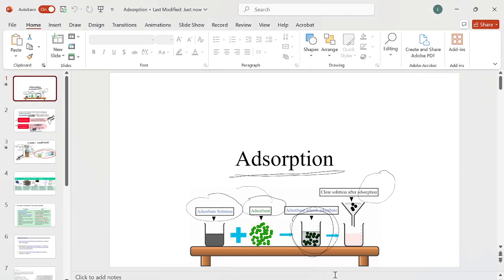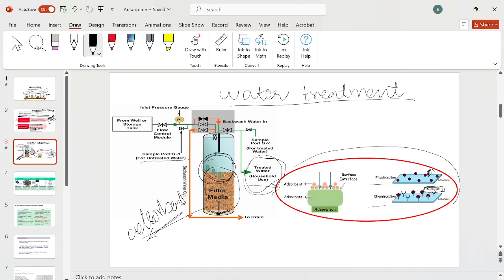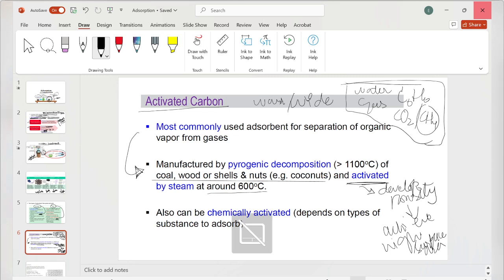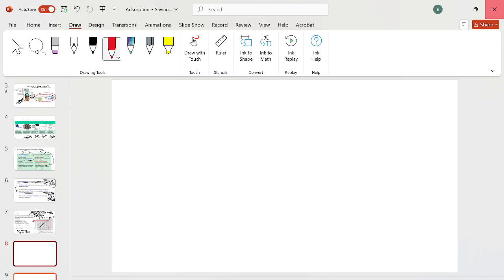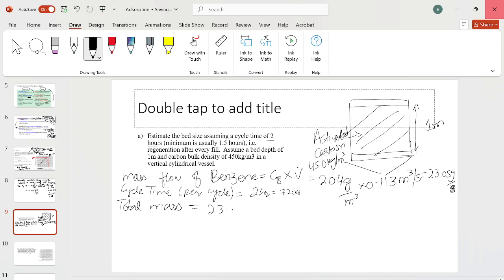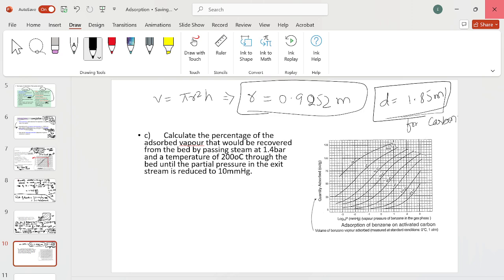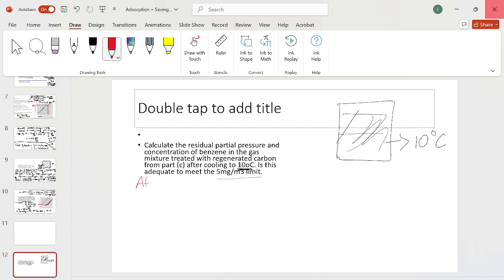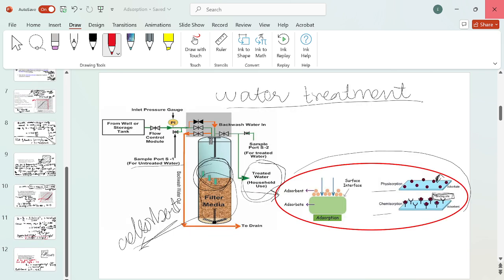Adsorption, Adsorbents, Numerical problem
What is Adsorption Process, Types of Adsorption, Categories of adsorbents and a numerical problem for a gas mixture to be passed through a bed of activated carbon to ensure that the vent stream is less than the legislative limit of 5mg/m3 (at STP). Using the adsorption isotherm data in the graph below, calculate
a) Estimate the mass of benzene (in g) that can be adsorbed by 1g of carbon. b)Estimate the bed size assuming a cycle time of 2 hours.